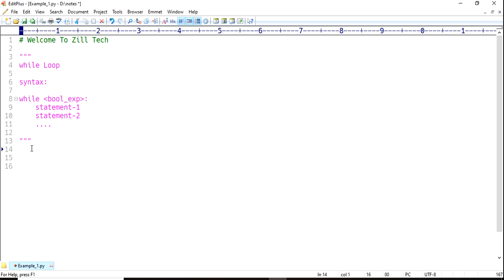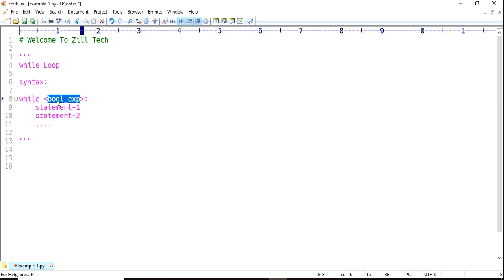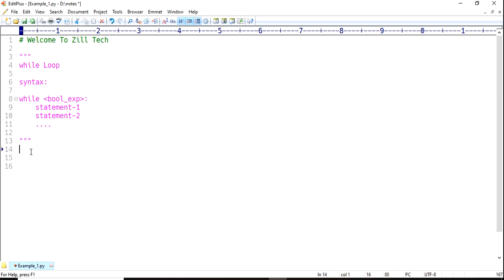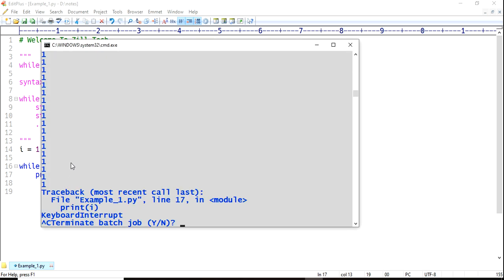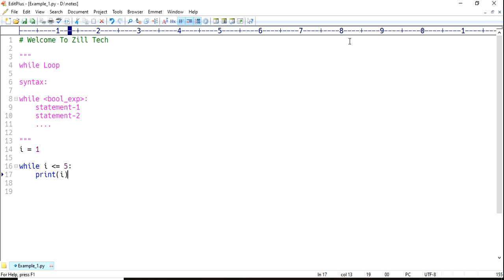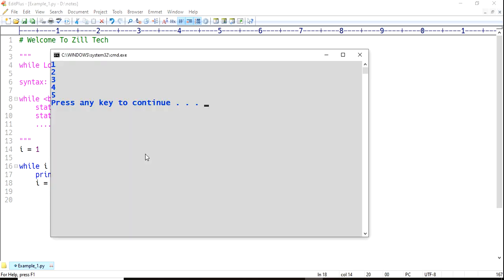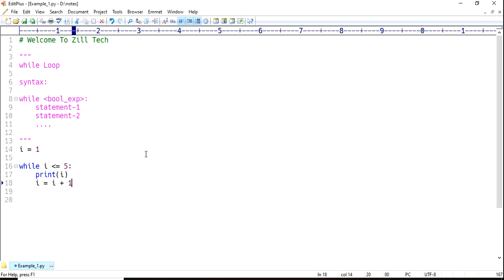14 Python For Loop Basics with Examples | Zill Tech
Welcome to Zill Tech 🚀

In this video, you’ll learn how the Python while loop works with simple and clear examples. The while loop is used to repeat a block of code as long as a condition is true, making it very useful when you don’t know how many times a task should run.

🎯 What you’ll learn:
✅ Real examples with output
✅ Difference between for loop vs while loop
✅ Avoiding infinite

What topic should I explain next? (For Loop / If-Else / Projects)